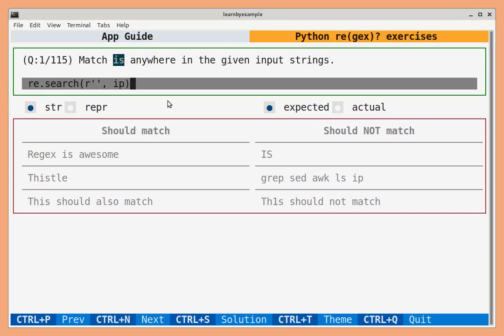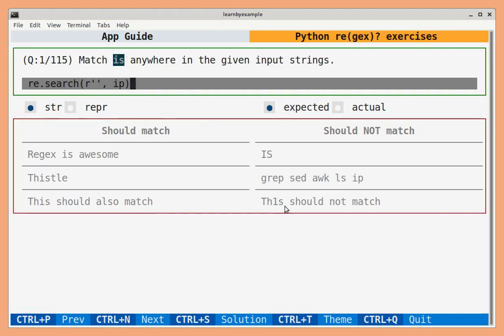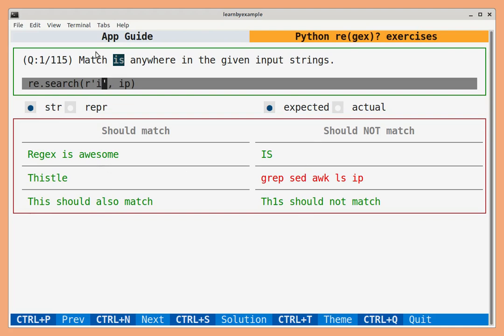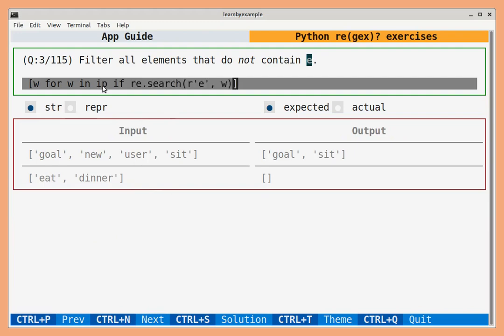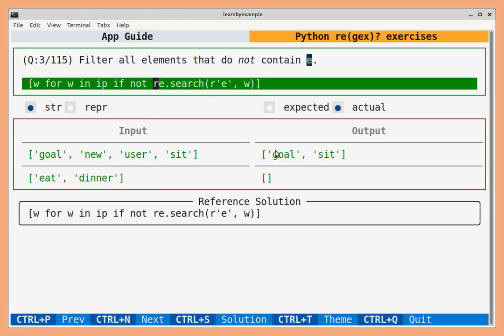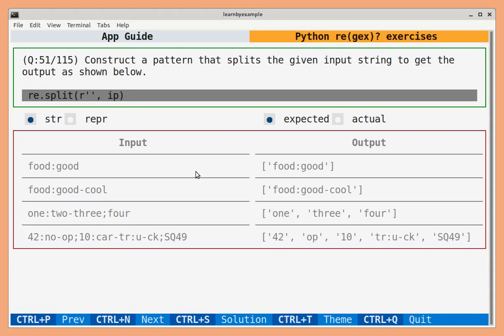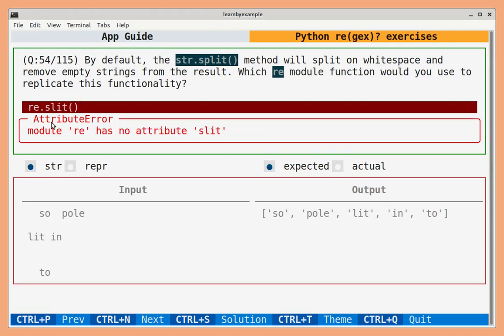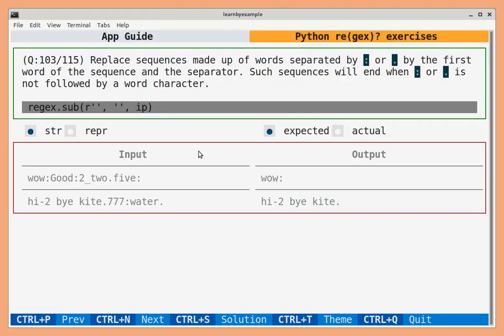Interactive: 100+ Python Regex Exercises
This is a demo for a TUI application that includes 100+ questions to test your Python regular expression skills. Exercises are based on both the builtin `re` module as well as the third-party `regex` module.